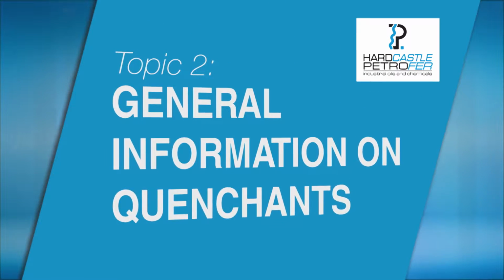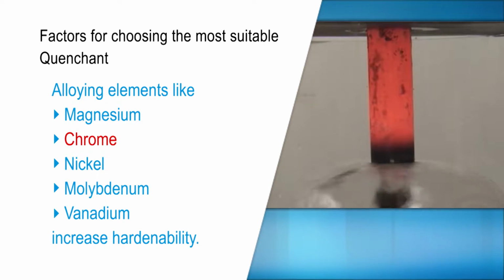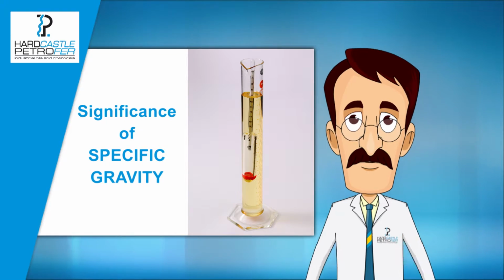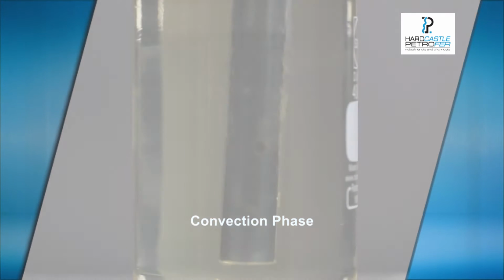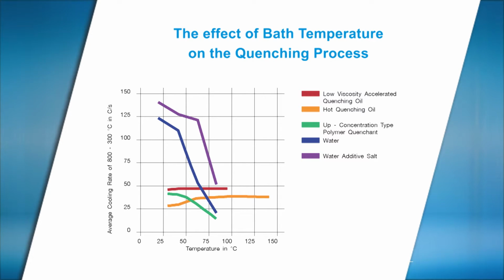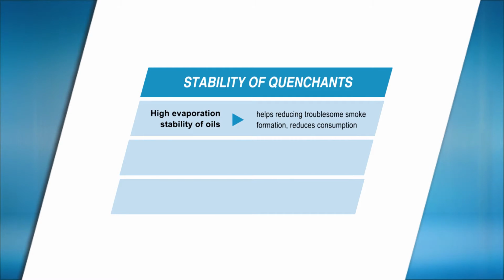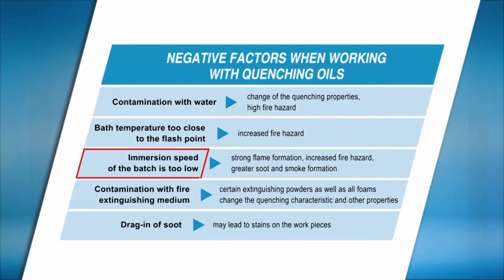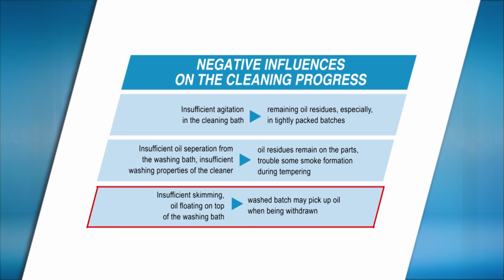3 of 7_T2 Gen Info 26Oct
Quick Introduction to Quenchants by Hardcastle Petrofer

Whether an expert or a newbie, this basic tutorial on Quenching will give you a strong foundation in about an hour!

Enough for you to improve your Quenching process and your abilities to select an appropriate Quenchant for your requirement